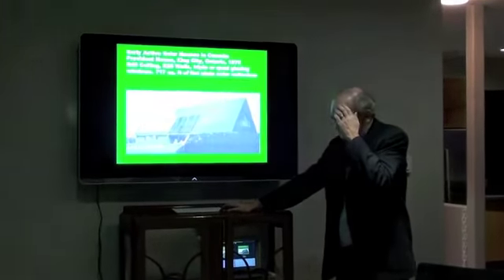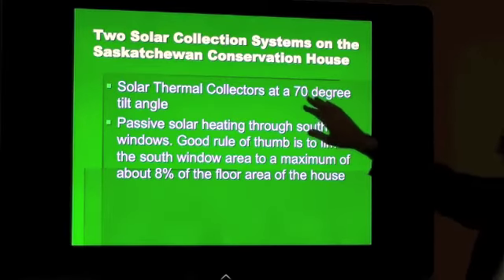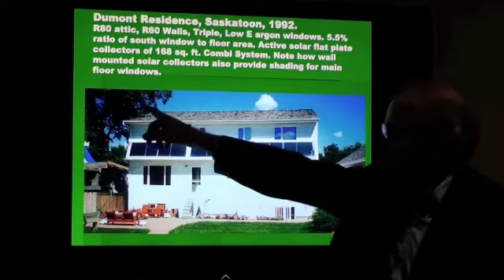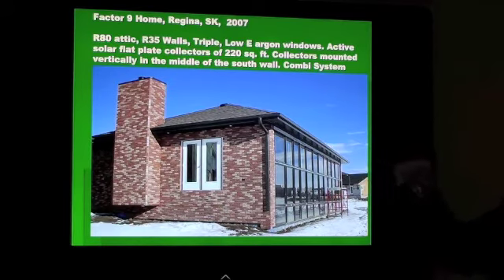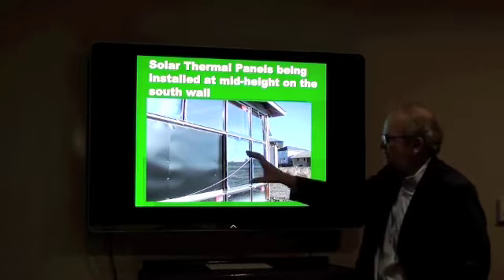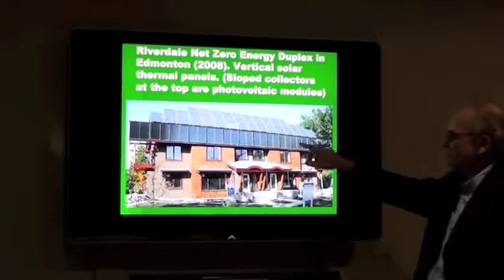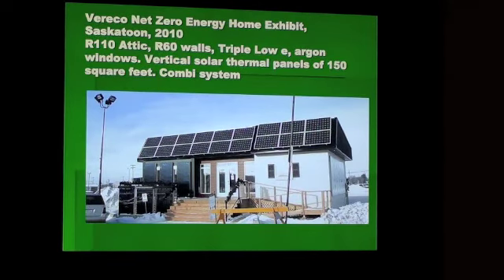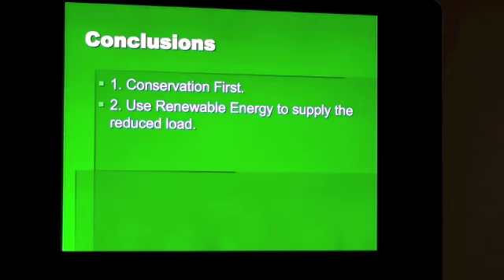Saving Energy & Water for Domestic Water Heat Part 3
Expert Series, Saving Energy & Water for Domestic Water Heat, Dr. Rob Dumont